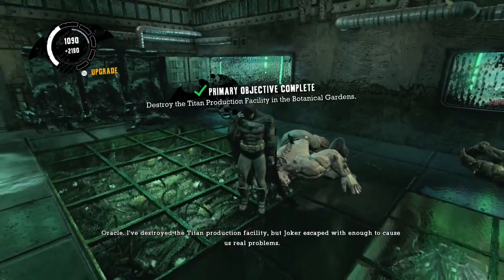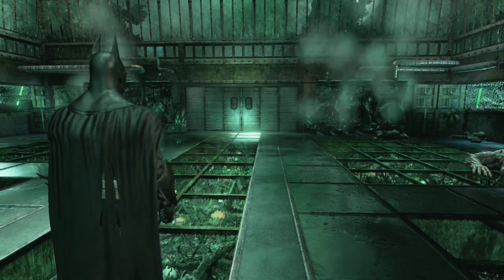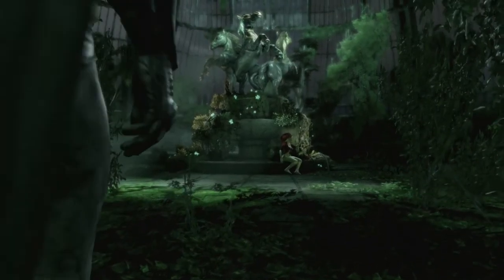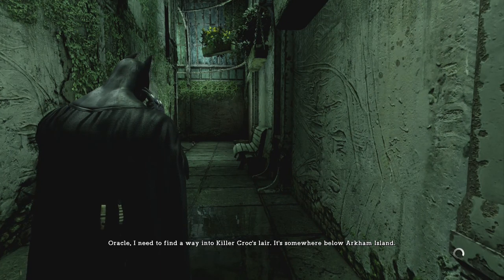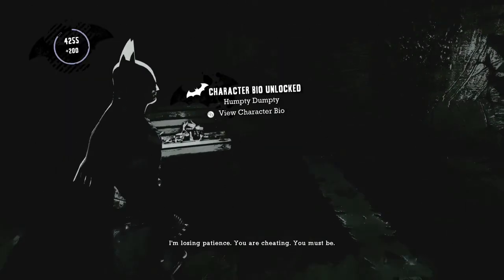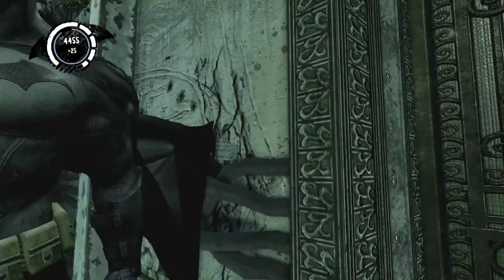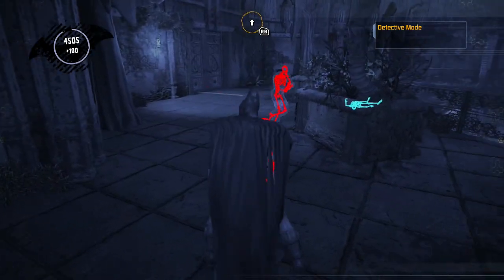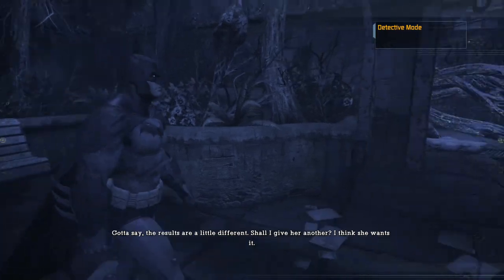Batman Return To Arkham ep.16 "Titan"